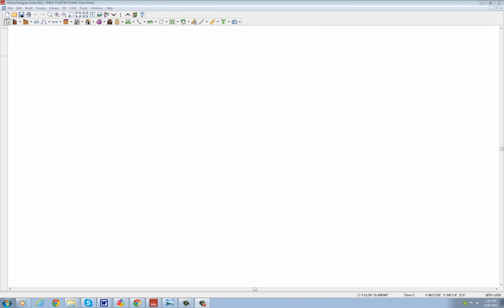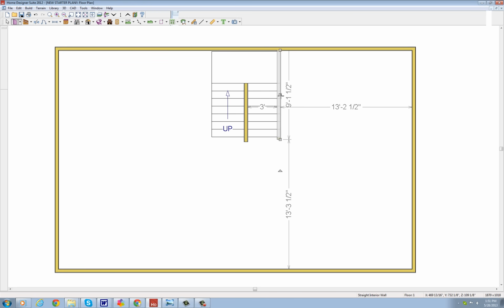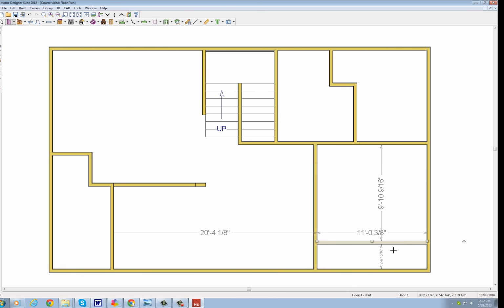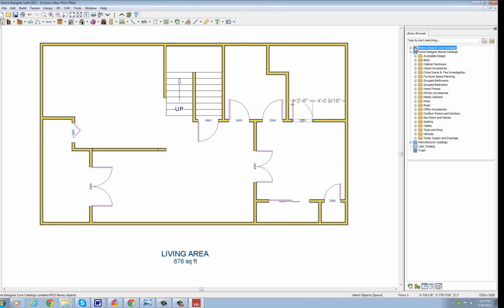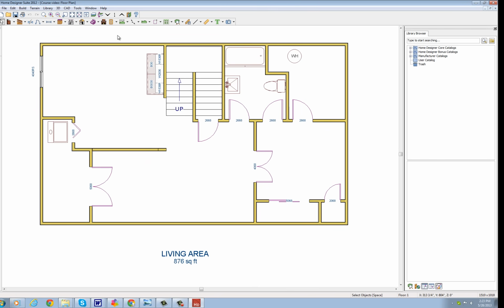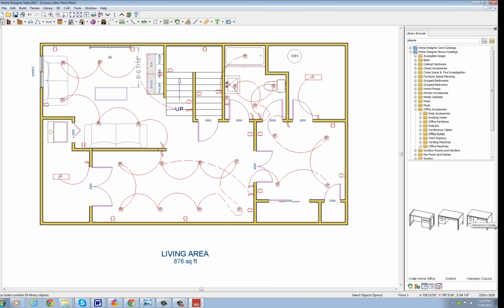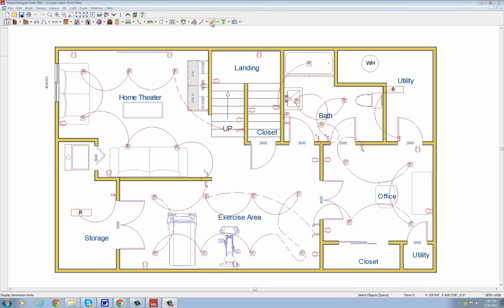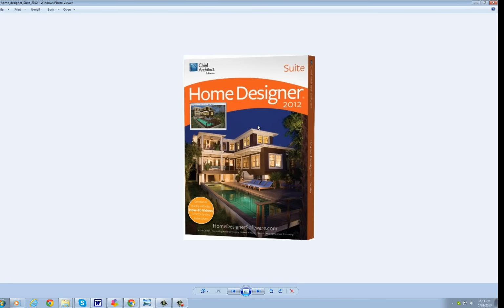Basement Design Software in motion! (Long Video)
FREE Finished Basement Pre-Construction-Prep Course!

What and I'll show you how easy it is to design your basement with this awesome basement design software program! This is a long video but you will learn a lot about this particular design program you can use for your basement design as well!
EVERY TOOL I USE

*VIDEO/CAMERA GEAR*

MAIN CAMERA
SHOTGUN MIC